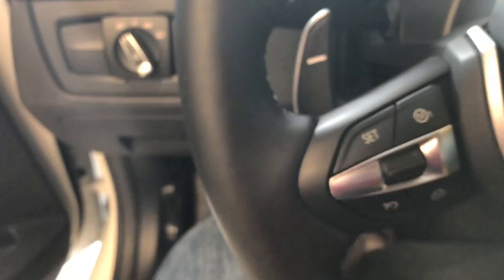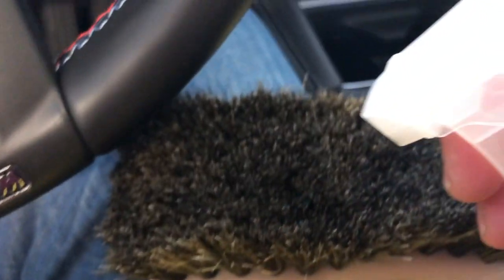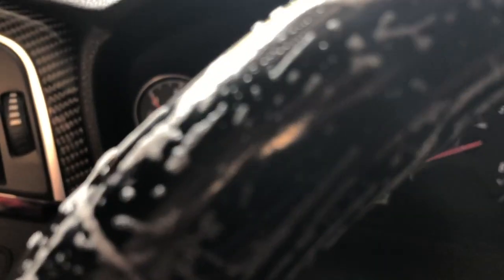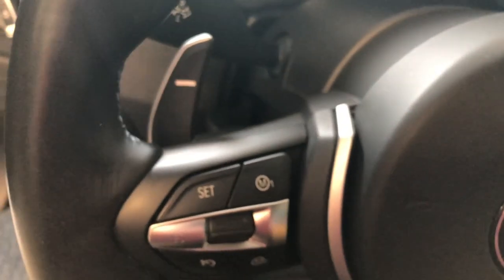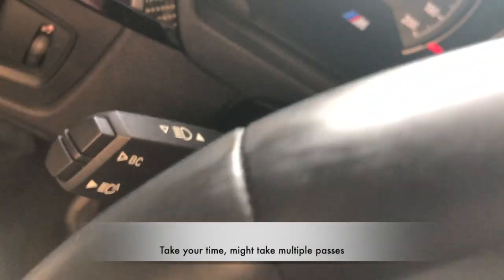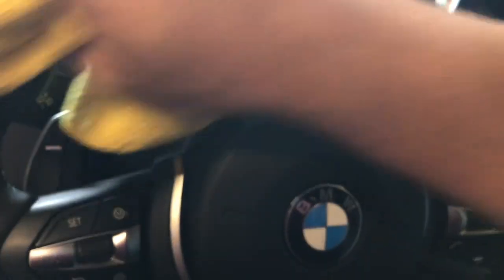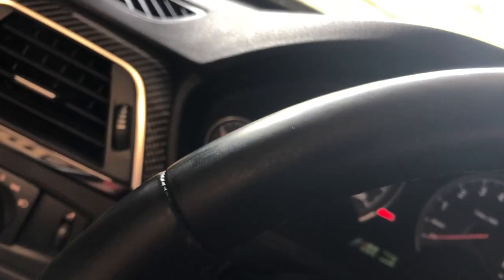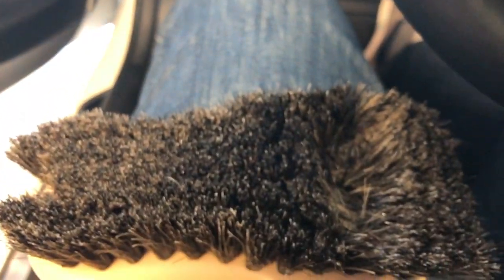Steering Wheel Cleaning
HOW TO CLEAN YOUR STEERING WHEEL! In this video i will show you hot to properly clean your steering wheel without damaging the finish.  Your steering wheel is constantly exposed to everything your hands touch. The steering wheel is subject to all oils, grease, lotions, dust, dirt, and the sun’s harmful UV rays.  Over time they will all bake into the wheel making it shiny, sticky and sometimes smells if not treated properly.